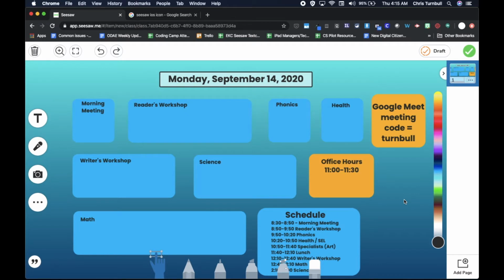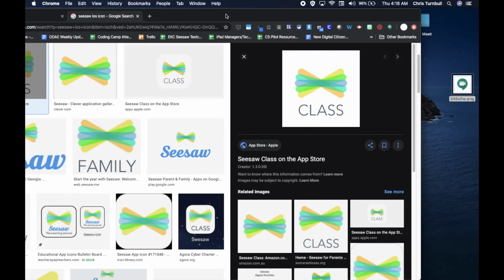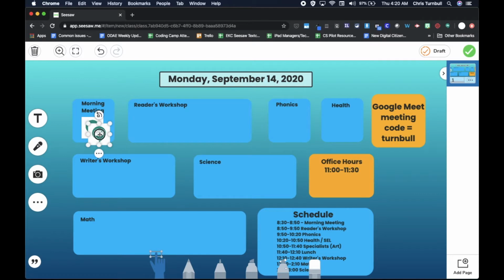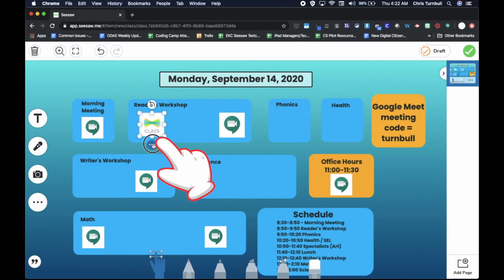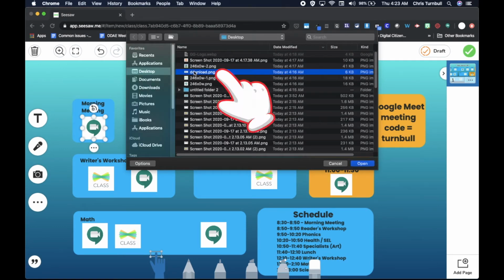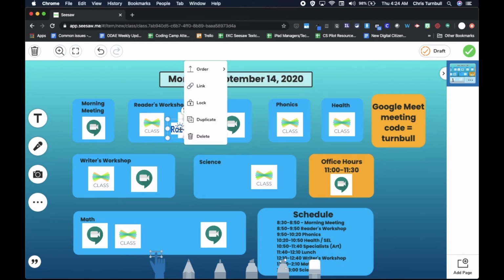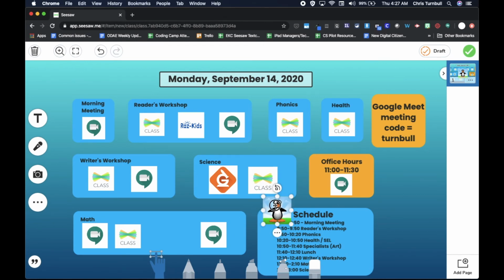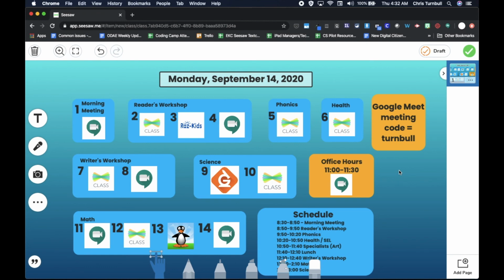Seesaw Schedule - Adding App Icons and Images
This video is an walks through how to add app icons and other images to a schedule template for students in Seesaw.